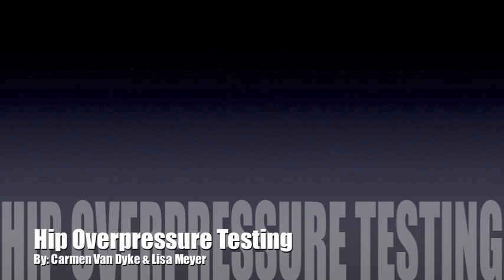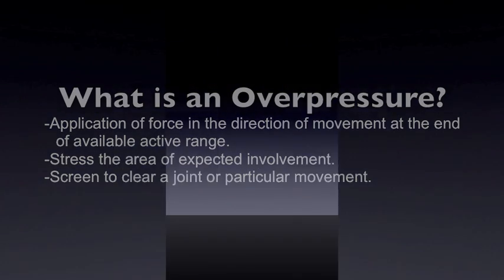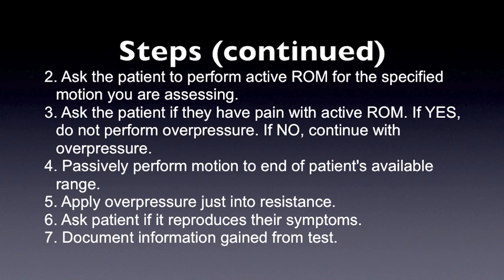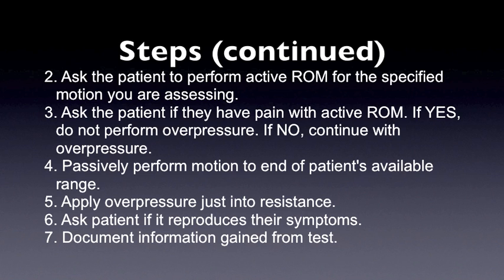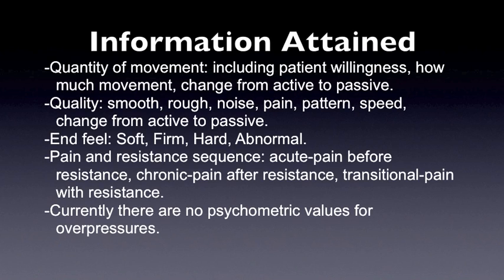Overpressure Test of the Hip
Overpressure Test of the Hip is used to assess gross range of motion.  It is used to stress tissues around the target articulation in an effort to reproduce symptoms the pt. is complaining of.